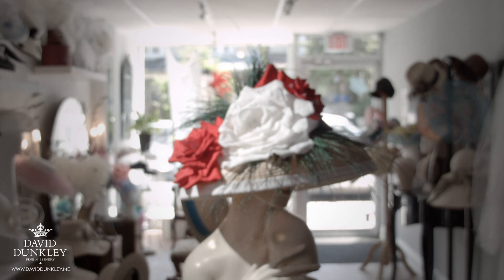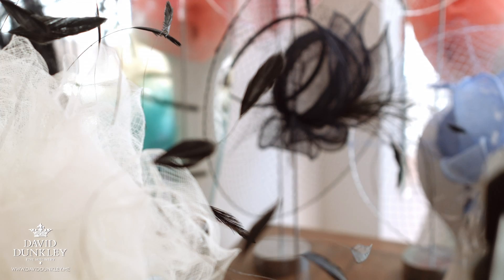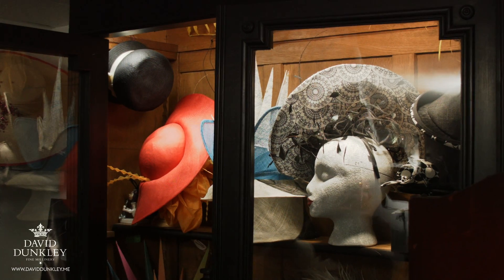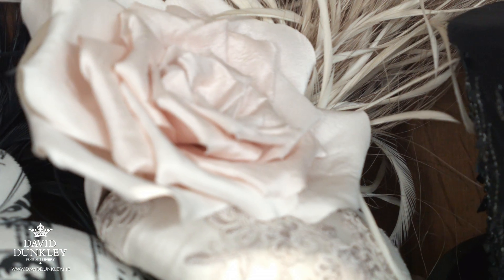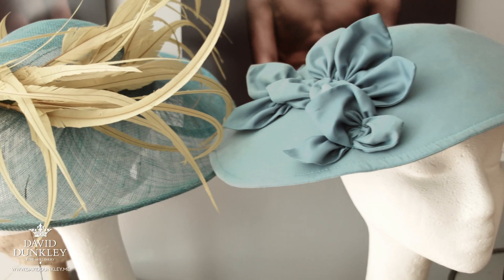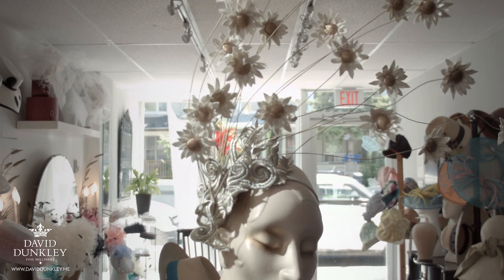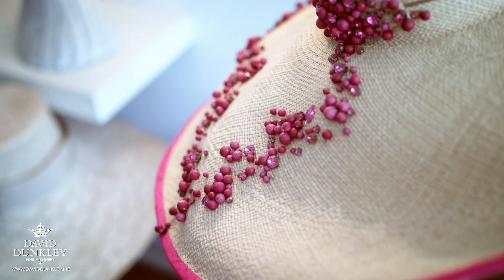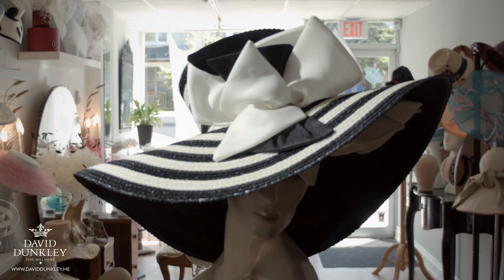QP17 | David Dunkley: The Official Milliner of the Queen's Plate